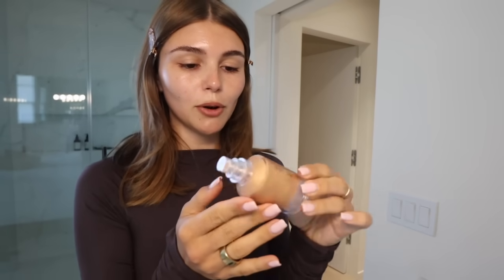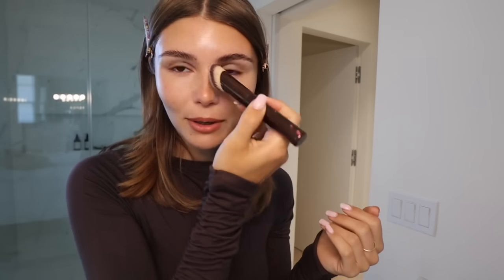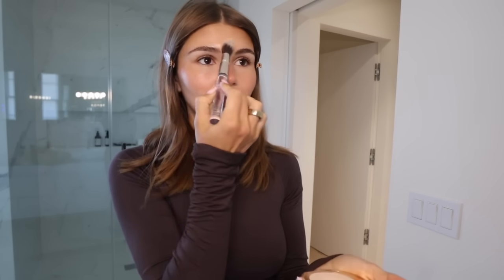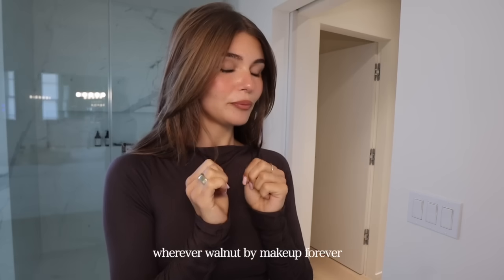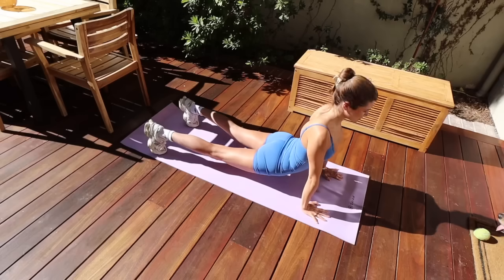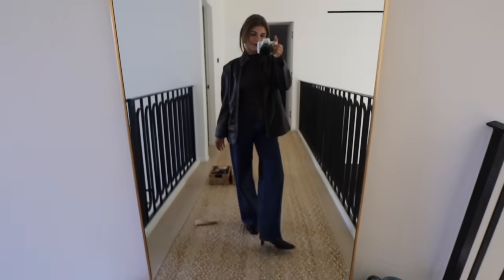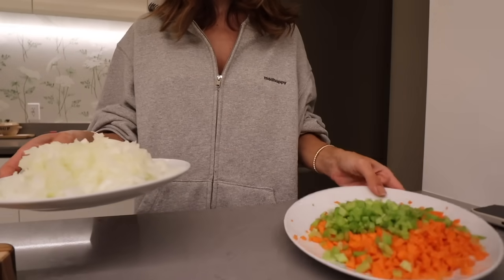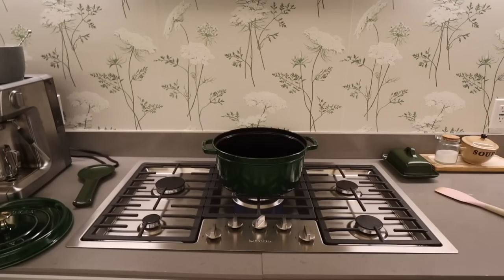spend a fall day with me l olivia jade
beauty routine links:
Barefaced toning pads
Glazing milk
Barrier Butter
Brow gel
Milk Makeup Glow primer
Nars concealer
Tarte concealer
Concealer brush
Bronzer brush
Cream blush (whiskey)
Blush brush
Pressed powder (fair)
Milk Hydrogrip Set & Refresh Spray
Freckle pen
Eyelash curler
Makeup forever lipliner

if you would like...